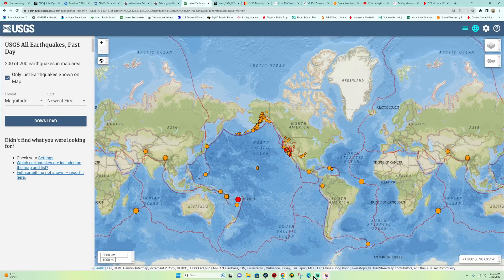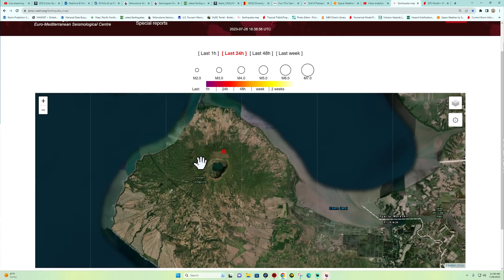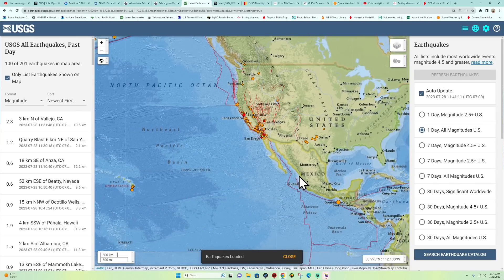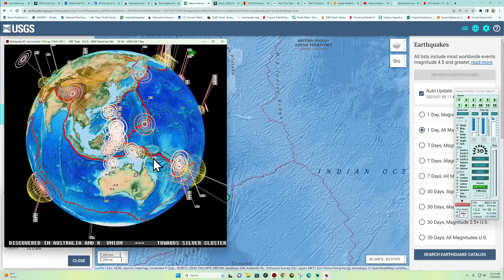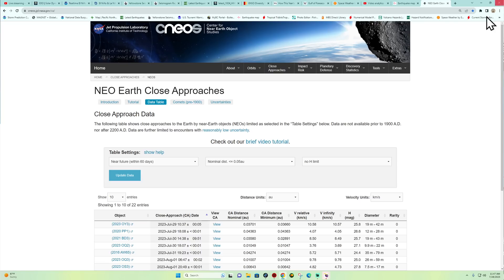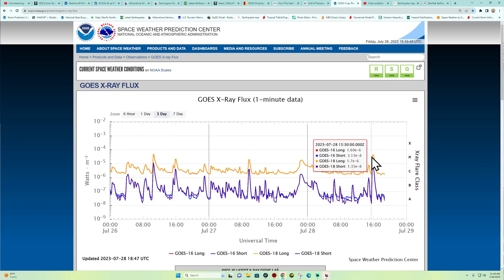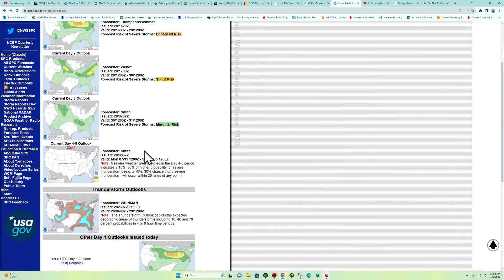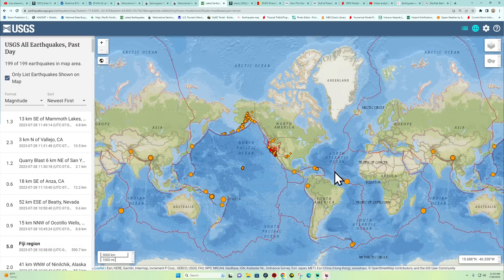Huge Plasma eruption on the Sun today.. Friday Earthquake update 7/28/2023